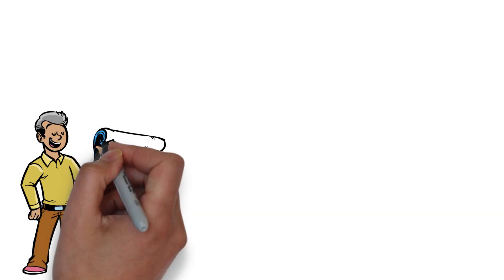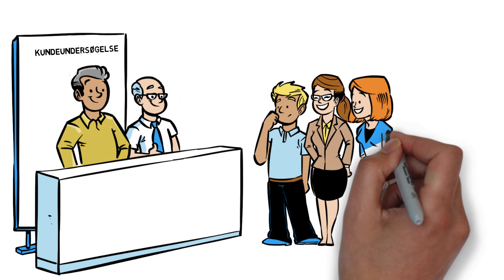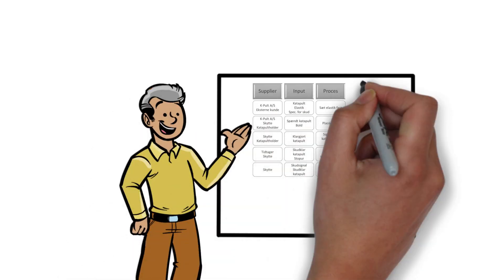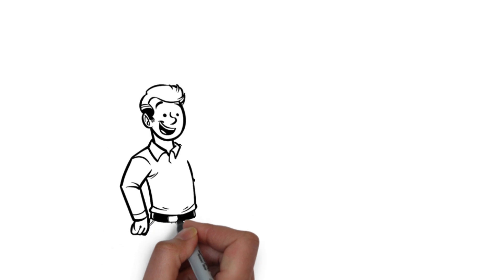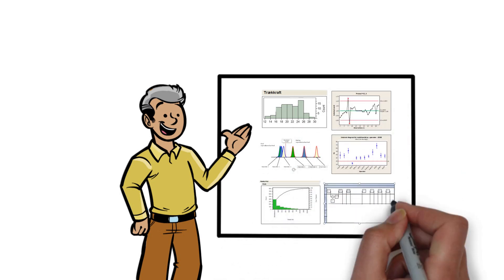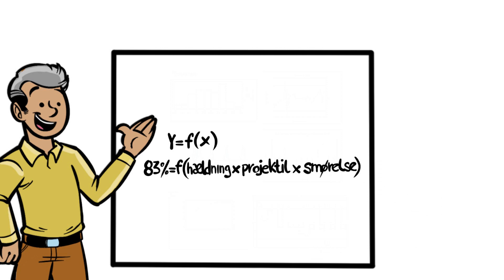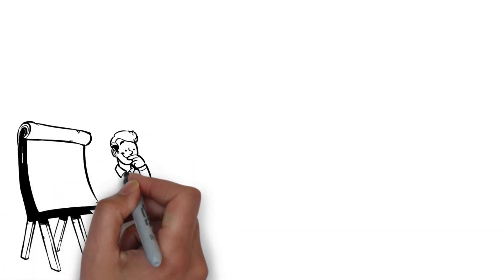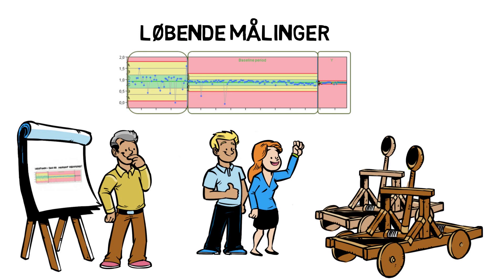What is DMAIC?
DMAIC is the traditional projectmodel within the management philosophy Lean Six Sigma. DMAIC stands for Define, Measure, Analyze, Improve and Control. The five phases is followed structualy as you work with problemsolving and process optimization.

The DMAIC projectmodel is well known for its potential to lower cost and increase effeciency - we are talking savings i millions.

Learn more about DMAIC, and learn how to use the projectmodel yourself. Look at Storms webpage